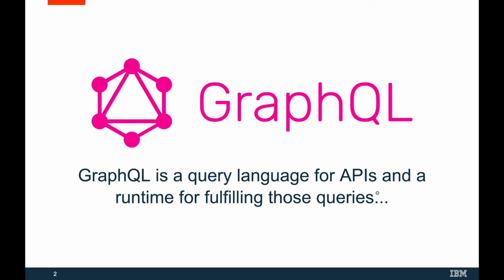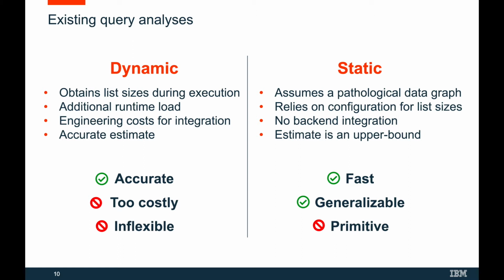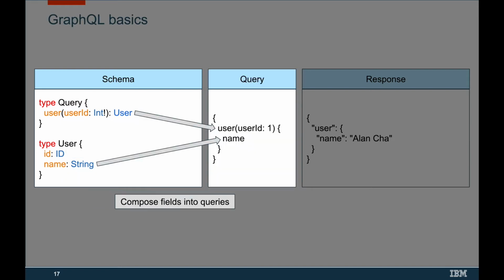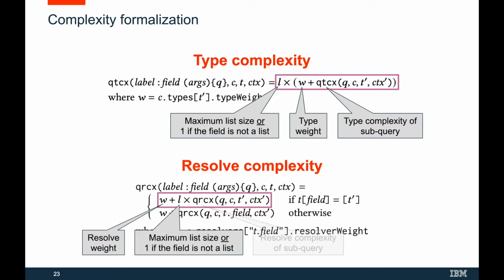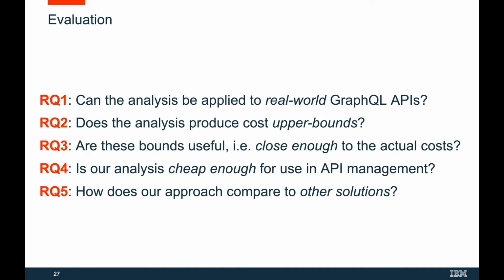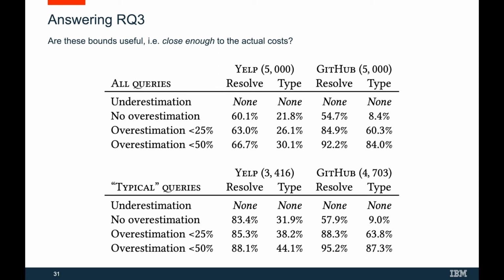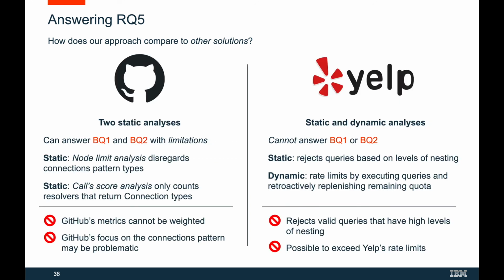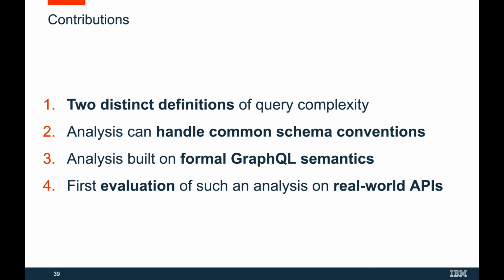A Principled Approach to GraphQL Query Cost Analysis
This is a video presentation for our ESEC/FSE'20 research paper, "A Principled Approach to GraphQL Query Cost Analysis".

Abstract: The landscape of web APIs is evolving to meet new client requirements and to facilitate how providers fulfill them. A recent web API model is GraphQL, which is both a query language and a runtime. Using GraphQL, client queries express the data they want to retrieve or mutate, and servers respond with exactly those data or changes. GraphQL’s expressiveness is risky for service providers because clients can succinctly request stupendous amounts of data, and responding to overly complex queries can be costly or disrupt service availability. Recent empirical work has shown that many service providers are at risk. Using traditional API management methods is not sufficient, and practitioners lack principled means of estimating and measuring the cost of the GraphQL queries they receive. In this work, we present a linear-time GraphQL query analysis that can measure the cost of a query without executing it. Our approach can be applied in a separate API management layer and used with arbitrary GraphQL backends. In contrast to existing static approaches, our analysis supports common GraphQL conventions that affect query cost, and our analysis is provably correct based on our formal specification of GraphQL semantics. We demonstrate the potential of our approach using a novel GraphQL query-response corpus for two commercial GraphQL APIs. Our query analysis consistently obtains upper cost bounds, tight enough relative to the true response sizes to be actionable for service providers. In contrast, existing static GraphQL query analyses exhibit over-estimates and under-estimates because they fail to support GraphQL conventions.